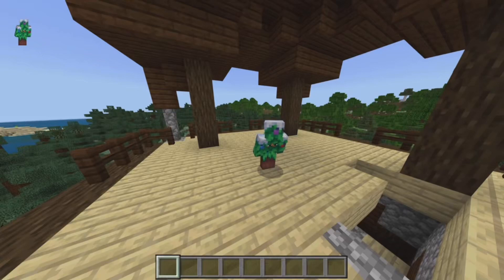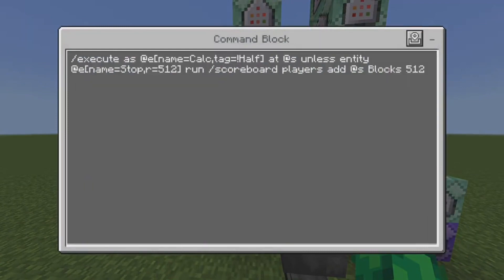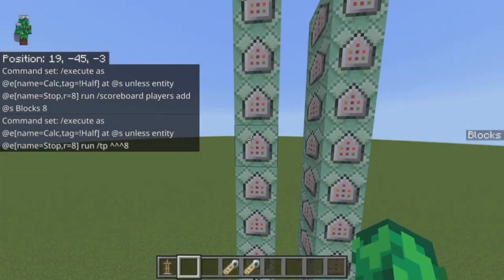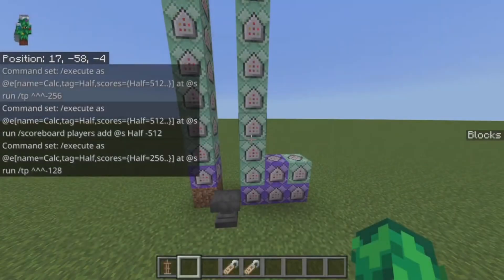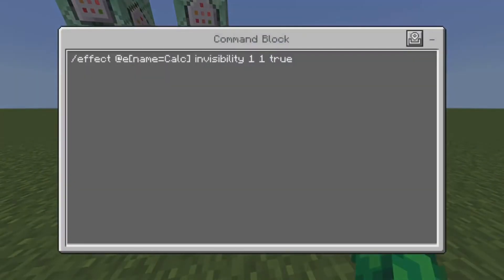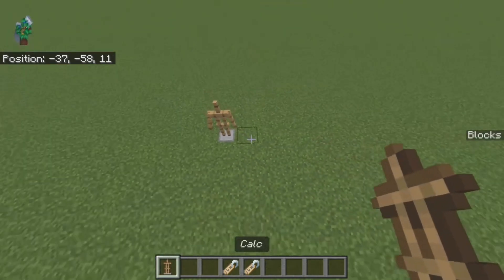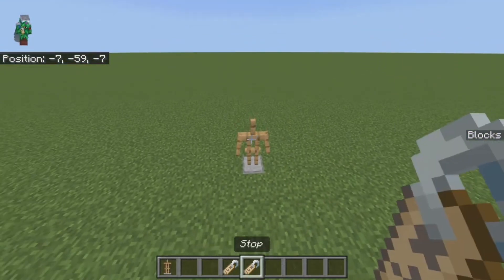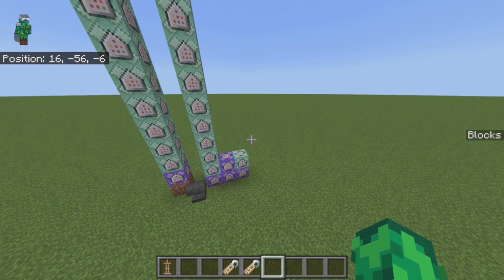Distance Calculator With Commands | MCPE Tutorial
Timestamps:
00:00 intro
00:18 Tutorial

minecraft commands
minecraft command block hacks
command hacks minecraft
minecraft pe
minecraft bedrock
minecraft
minecraft build hacks
easy command block hacks
insane command block build hacks
fantasy